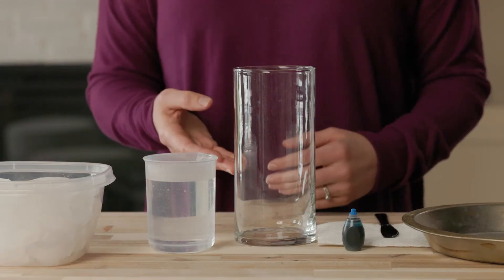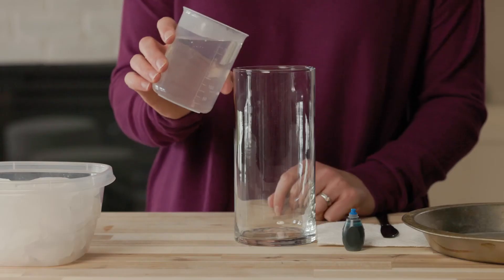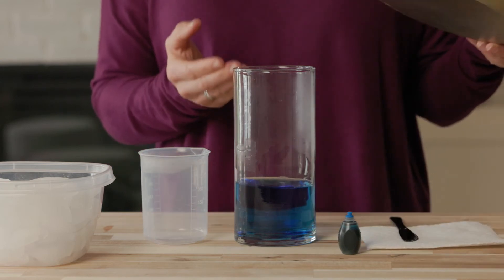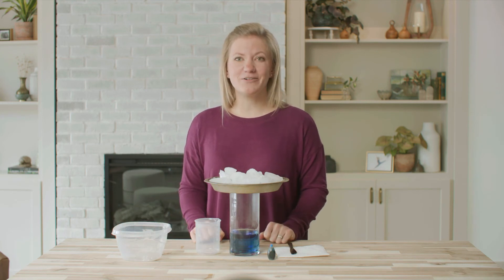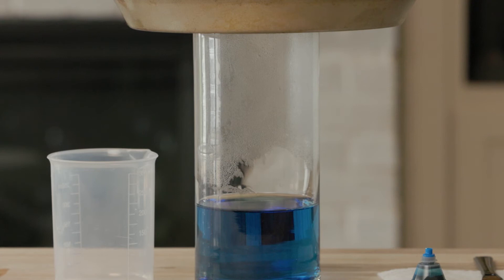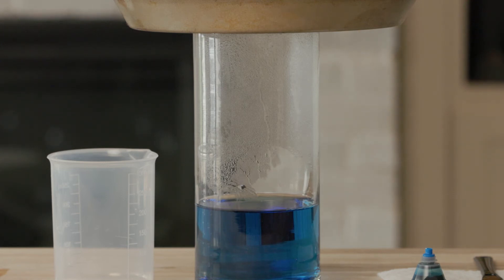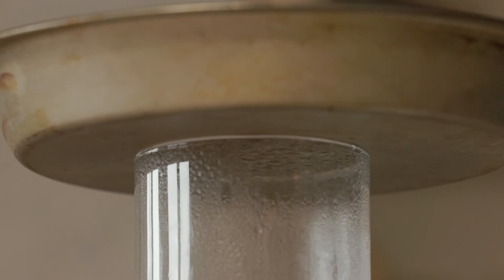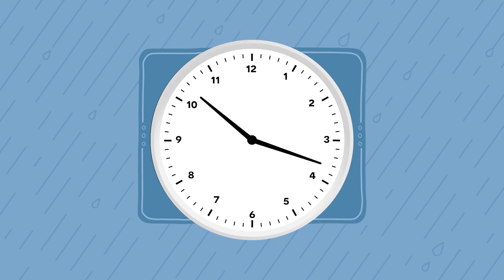Making Rain Experiment | Weather and Water | The Good and the Beautiful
Make your own rain at home and observe the water cycle in action! This fun and easy experiment for kids is from Lesson 9 of The Good and the Beautiful's Weather and Water homeschool science unit.

(0:00) Introduction
(0:26) Procedure
(0:45) Supplies
(1:05) Set Up the Experiment
(1:47) Conditions Needed to Create Rain and Start Time
(2:07) Observations and Results
(3:15) Conclusion

Supplies Needed:
A jar
Hot water
Blue food dye
A metal pie pan
Ice cubes
A clock or watch